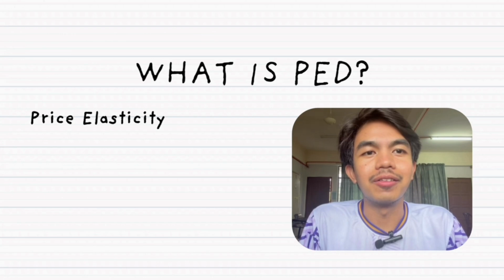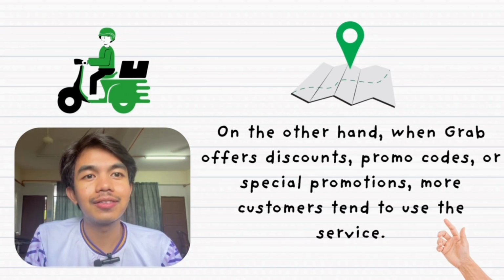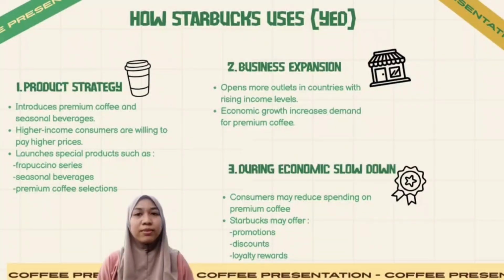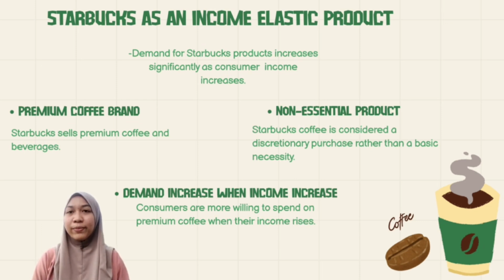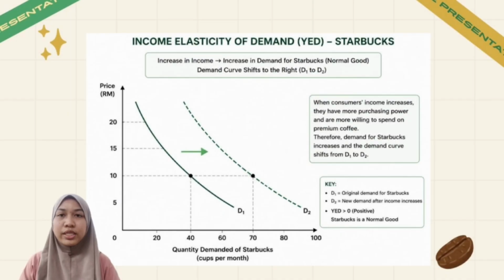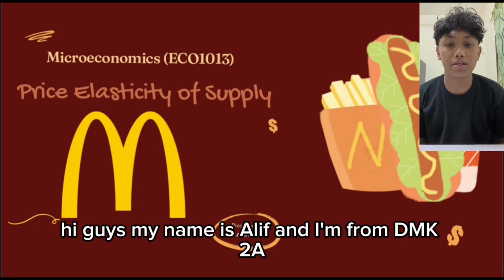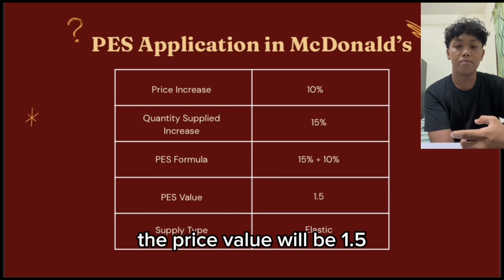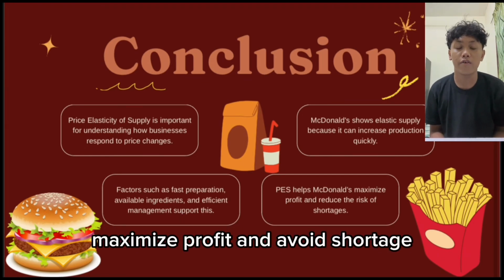ECO 1013 | DMK2A | Presentation about types of elasticity PED, YED, XED, and PES